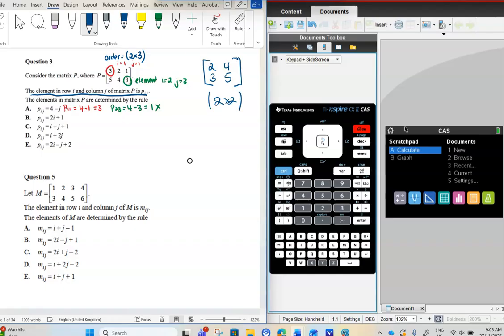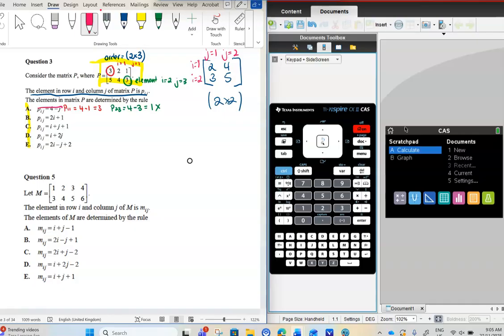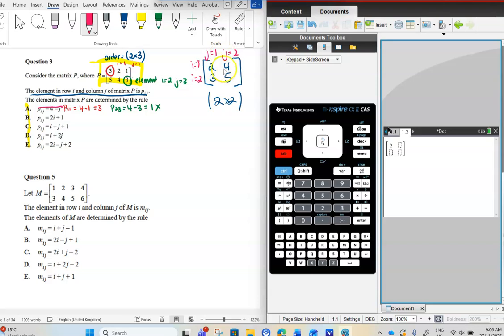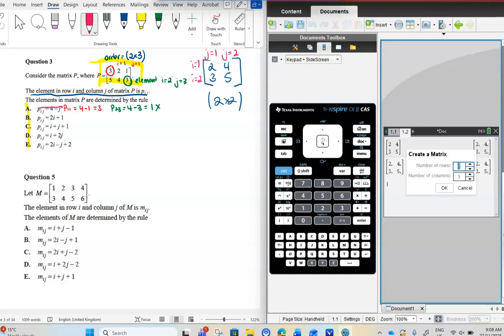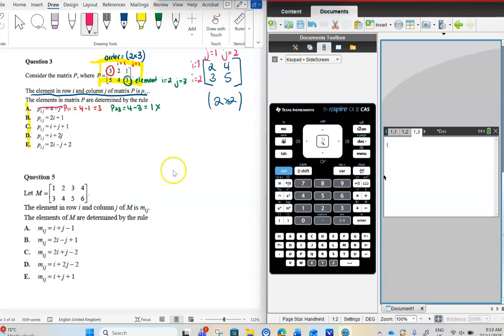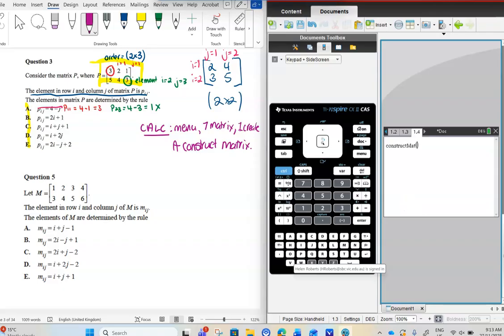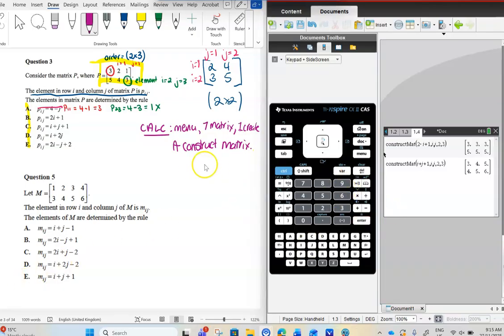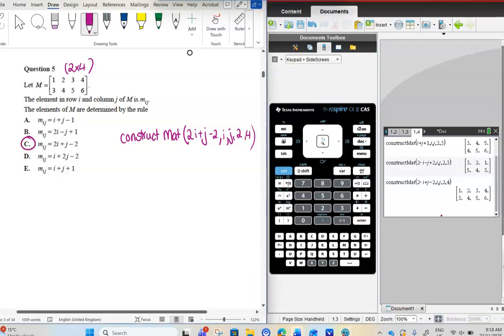11GM MAT EX4A PART 2 CALC